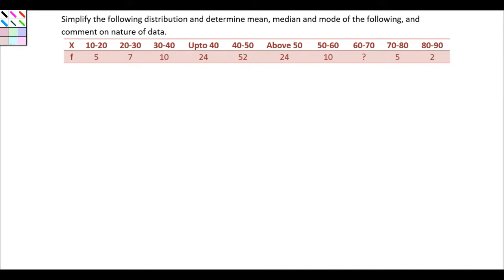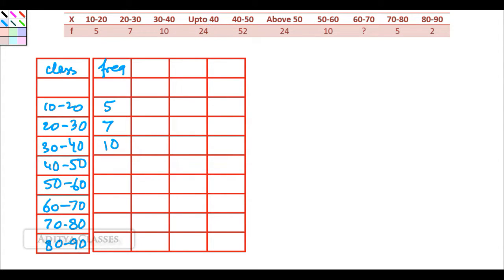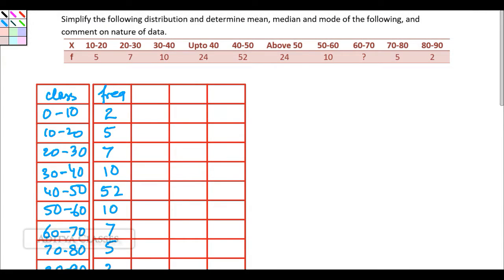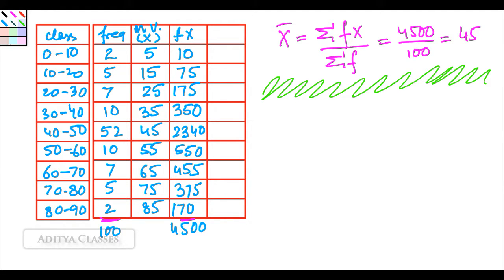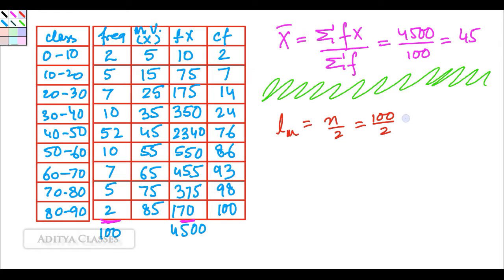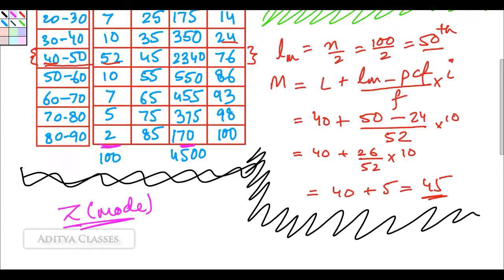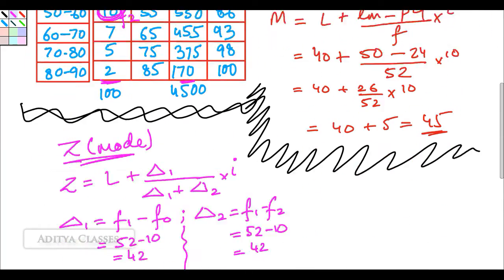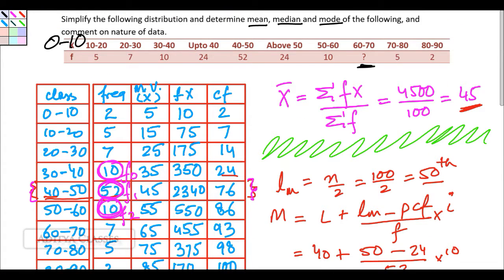STATS-AVERAGES-03 | Mean, Median and Mode of Cumulative data | Measures of Central Tendency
The video here discusses a data set that is neither purely cumulative, nor purely less-than or more-than type, nor an exclusive series. First we arrange the data so that it becomes a proper exclusive series and then we simply find out mean, median and mode of the data given.